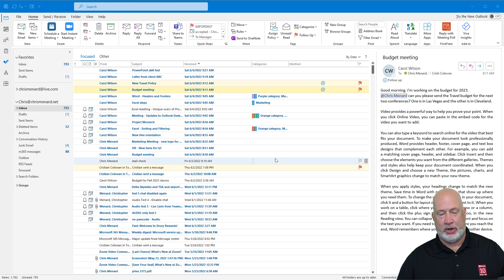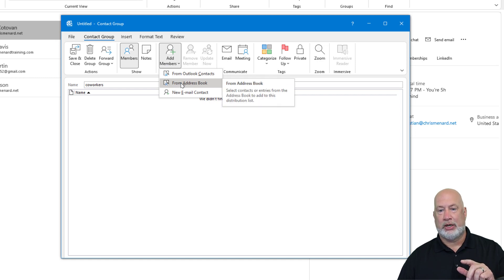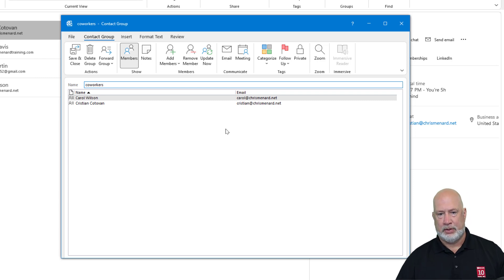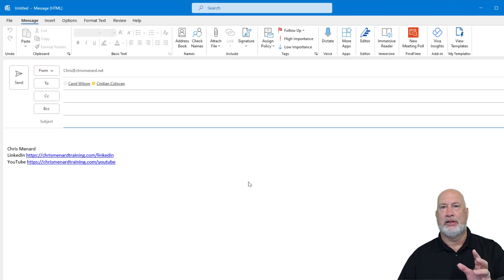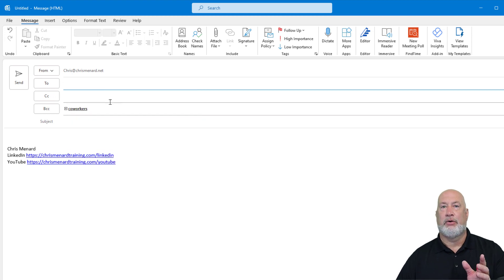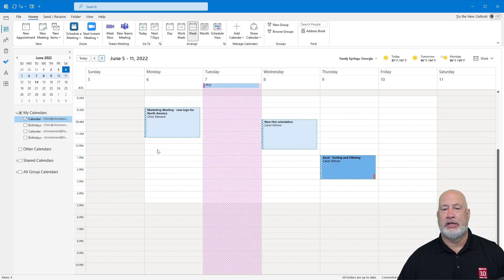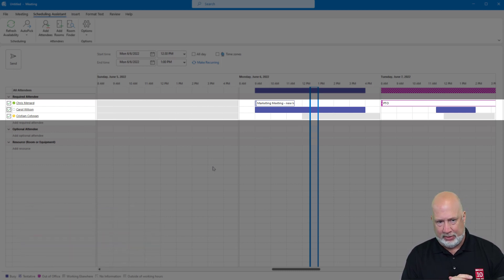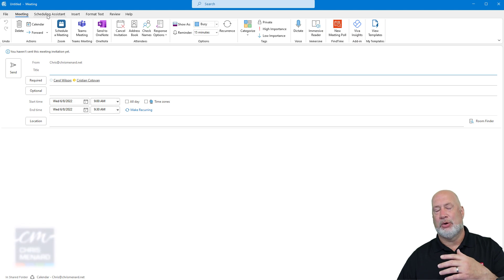Outlook Contact Group - Distribution List - Schedule a Meeting Trick - Huge Timesaver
Outlook Contact Groups, formerly called Distribution List, are great for saving time. Instead of typing in 20 emails, type in the name of the Contact Group. I'll show a nifty trick for using Contact Groups when scheduling meetings in this video.

Chapters:
00:00 Introduction
00:37 Creating the contact group
03:58 Calendar Meeting Trick
05:43 Closing remarks

Create a Contact Group:
1) Click the People icon.
2) Click New Contact Group in the New group.
3) Name your Contact Group.
4) Add Members by clicking the drop-down and for Add Members and selecting either From Outlook Contacts, From Address Book, or New E-mail Contact.
5) Save and Close the Contact Group

Contact Group added to Scheduling Assistant in Outlook Calendar invite

This video came from a friend at the Terry College of Business at the University of Georgia.
I train the EMBA and PMBA in Excel.

-- EQUIPMENT USED
○ My camera